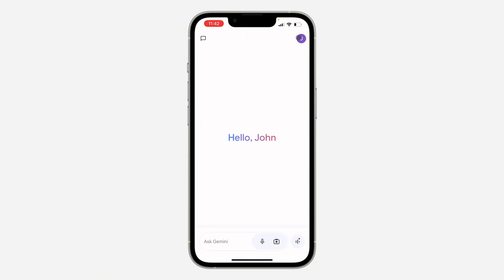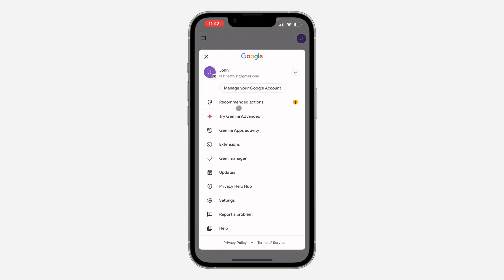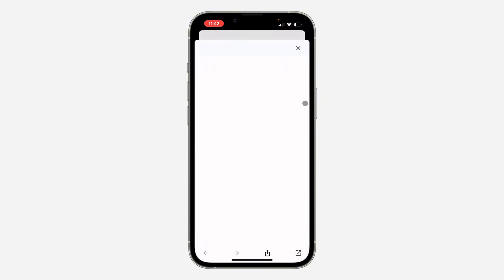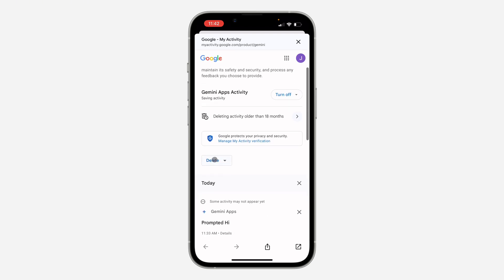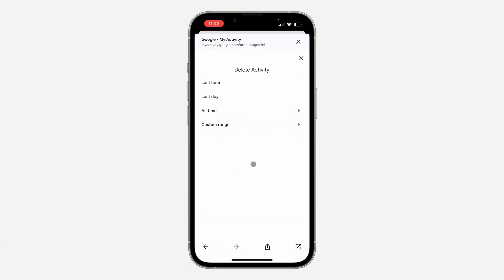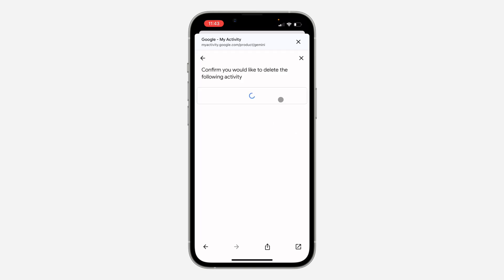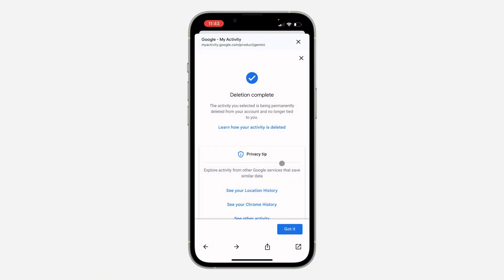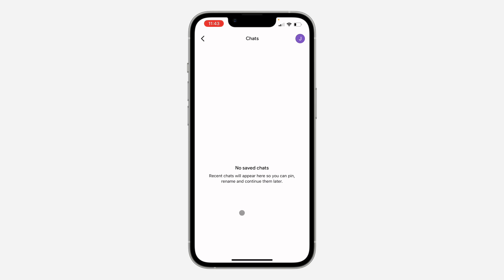How to Delete All Chats At Once on Gemini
Want to clear your Gemini chat history? Learn how to easily delete all your chats at once and start fresh. This video will guide you through the process of deleting your chat history, removing past conversations, and maintaining your privacy.